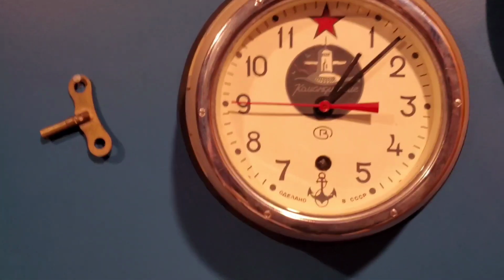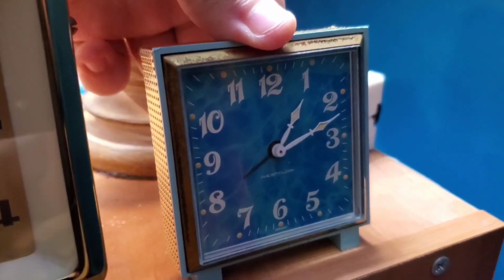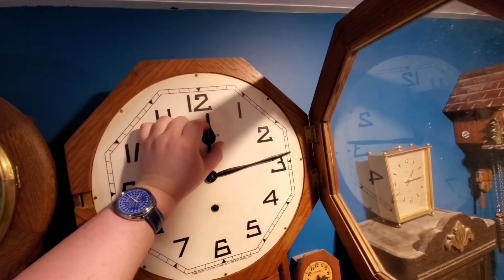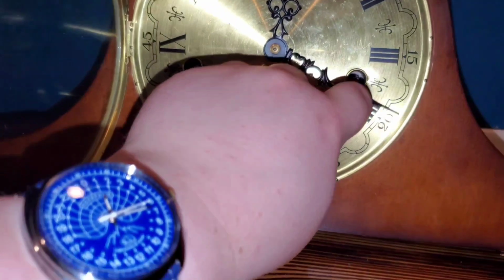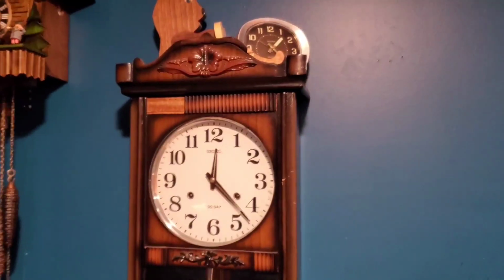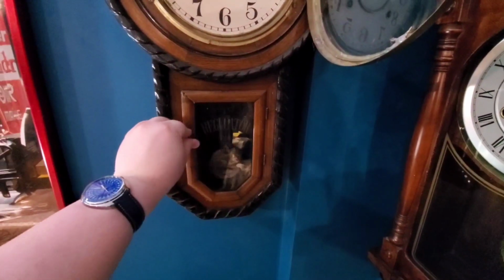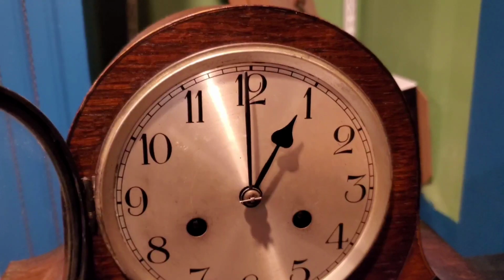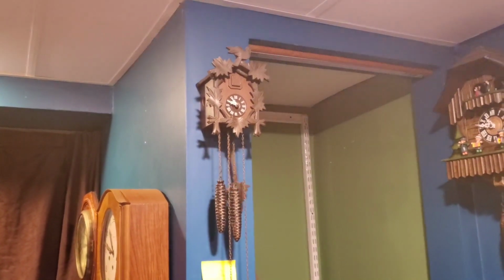CDT to CST 2021: The Clocks Go Back